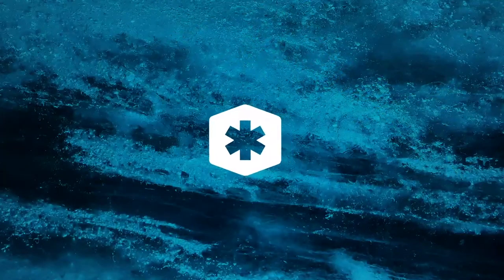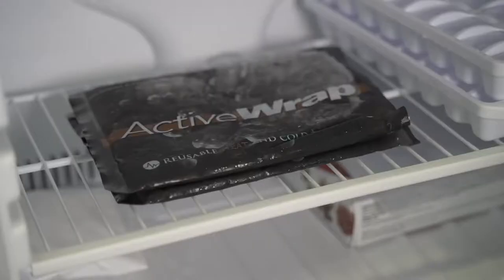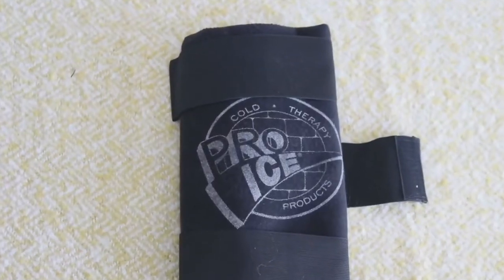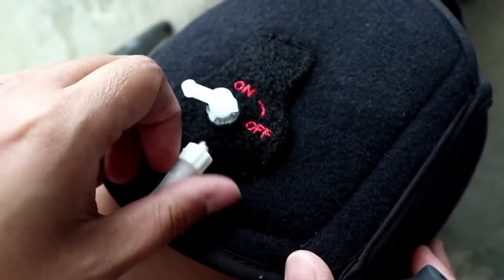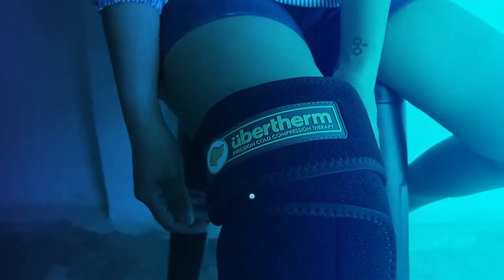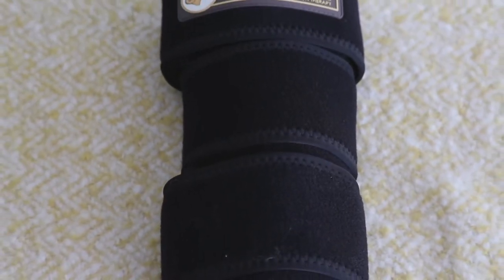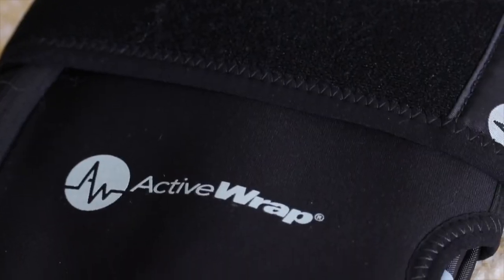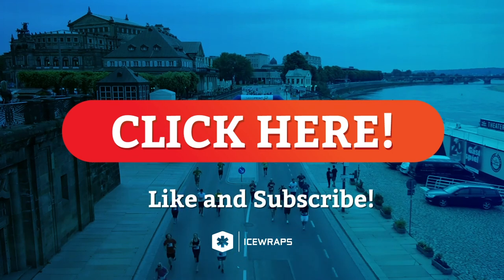What Are The Best Cold Therapy Knee Wraps For Knee Pain and Discomfort?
Want to know which cold therapy knee wrap is the best for knee pain and discomfort? In this video, we review and rank the best knee wraps for cold therapy in the market today.

If you're suffering from knee joint pain, knee  sprain or are recovering from knee surgery, this review video should help you make the right choice!